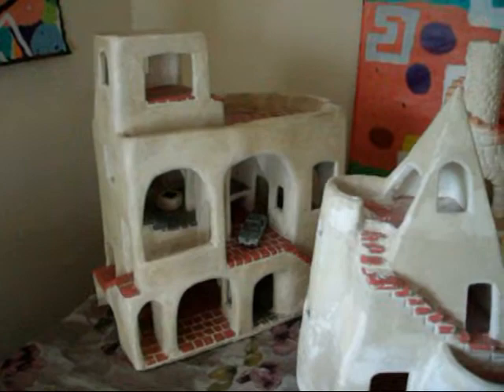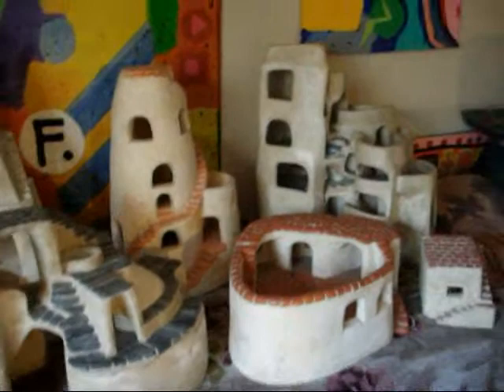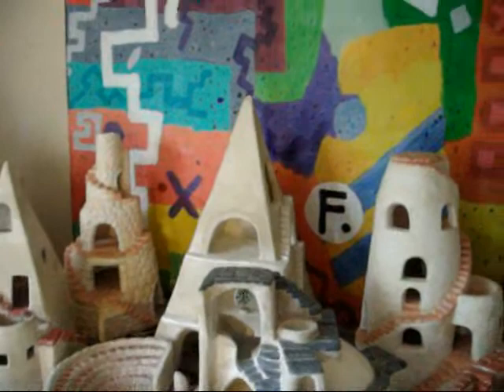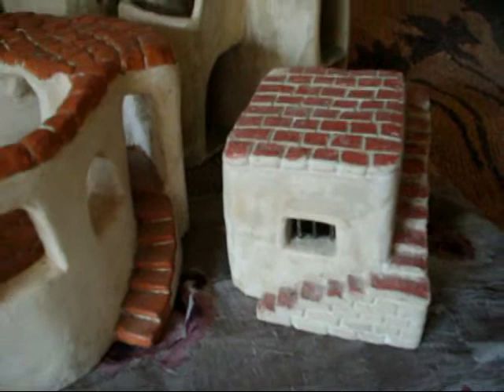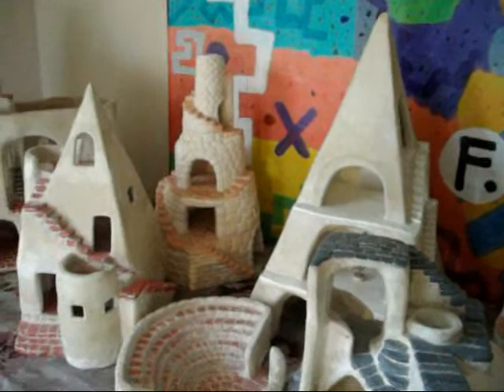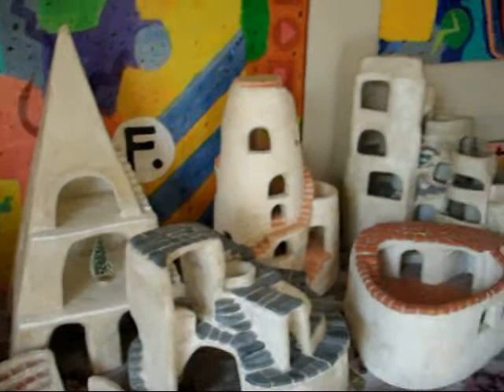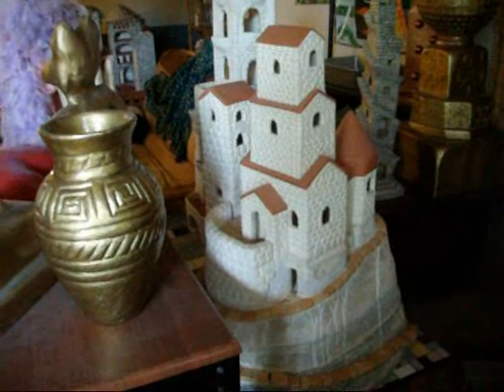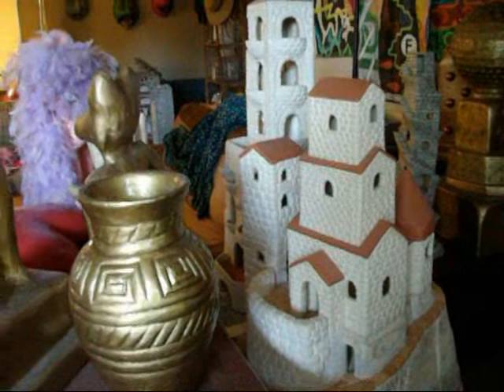Famous Dollhouse Collection, Castle Village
Famous Dollhouse Collection, Castle Village.  Museum quality dollhouse collection by California artist, Farrell Hamann.  This is the sort of thing a museum would purchase or a billionaire or multi-millionaire.. Should be in the Robb Report or Smithsonian.  Very labor intensive, finely crafted artworks.  Each building is a gem.  Artist has work in the White House collection, the Museum of Fine Arts, Boston, the Petaluma Museum.  Oprah Winfrey has one of the artist's famous mosaic eggs as do Willie Brown Jr., Art Bell, and other famous celebrities.  Located in Sacramento, California.  Also paintings, sculpture, hangings, and mosaics.  Marble toys, runs. Cool toys, playthings for your little Princess or Prince..  Saudi's welcome to purchase.  Custom made châteaux, palais, châteaux et par artiste. Sculpté à la main en plâtre. Pièces de musée.